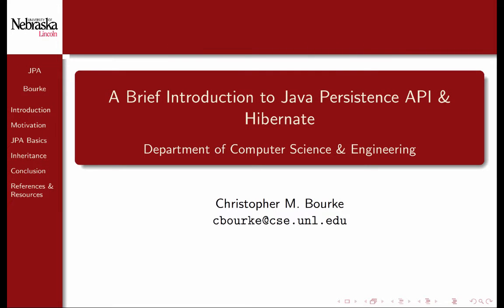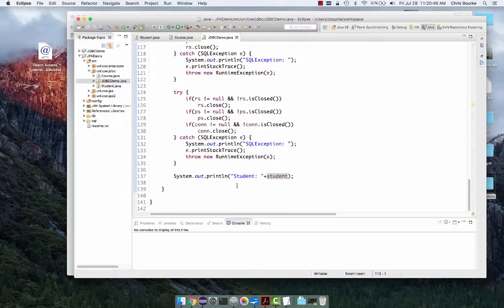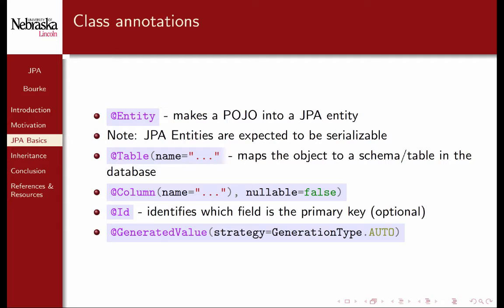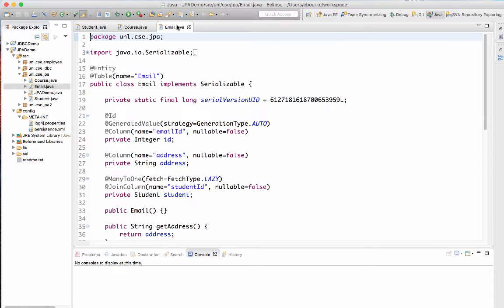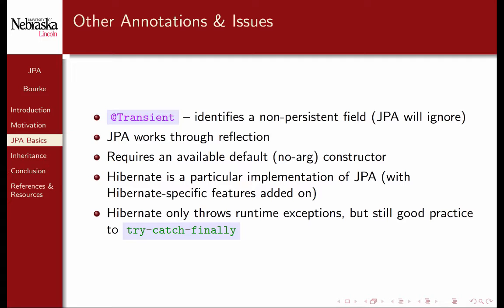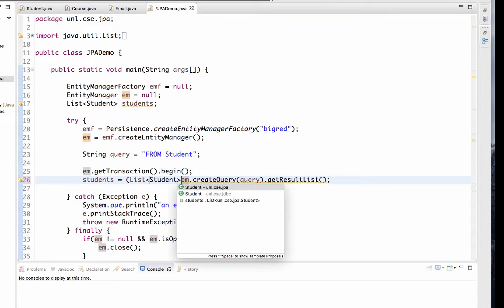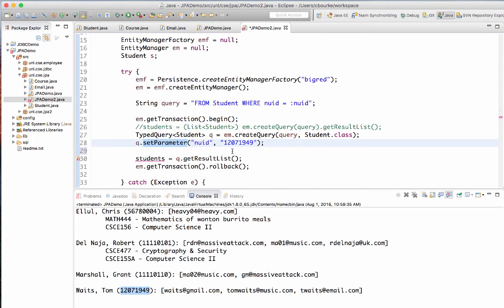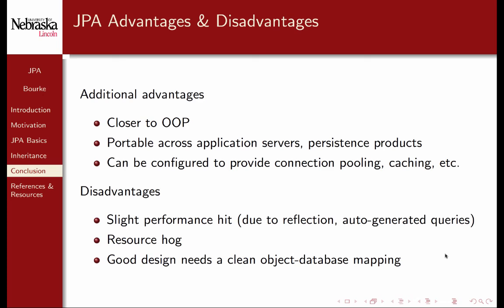3.9 - Introduction to Databases - Introduction to JPA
An introduction to the use of Java Persistence API (JPA).

0:00 JPA
0:19 Introduction
0:47 JPA
1:48 Enrollment database
2:33 JDBC example
3:40 JPA differences
4:10 Outline
4:35 Setup
5:40 Persistence Unit
6:43 Annotations
8:33 Join annotations
11:31 Loading
12:35 Transient
13:53 Loading data
19:11 Named parameters
20:22 Persisting data
22:45 Entity manager
23:10 JPQL
23:30 Summary